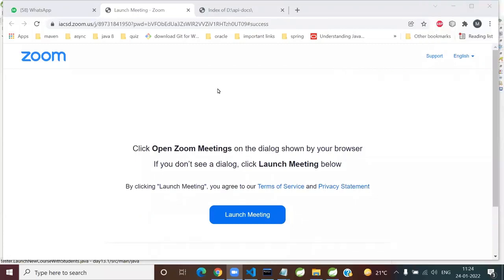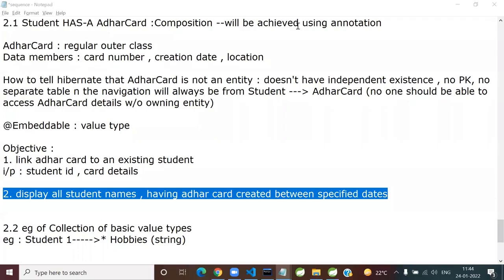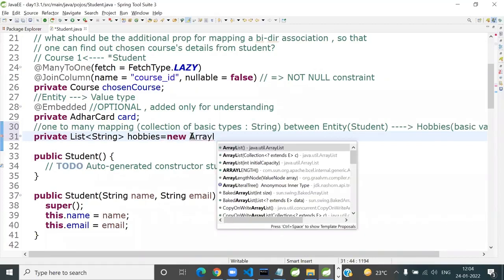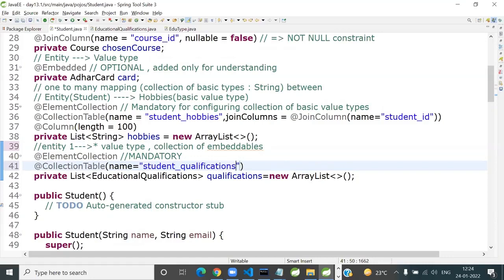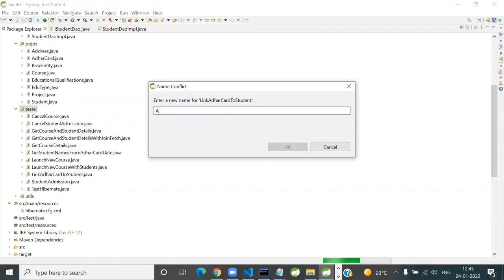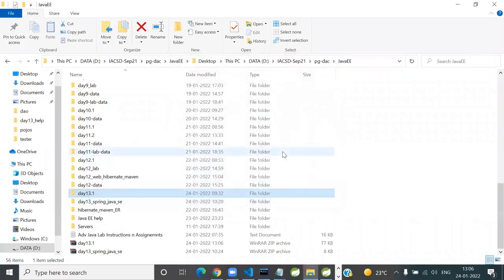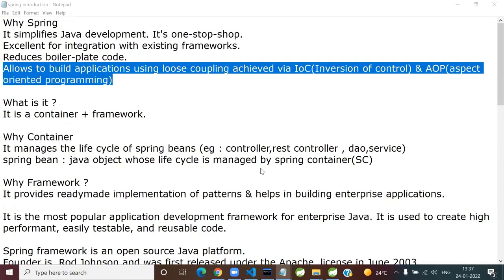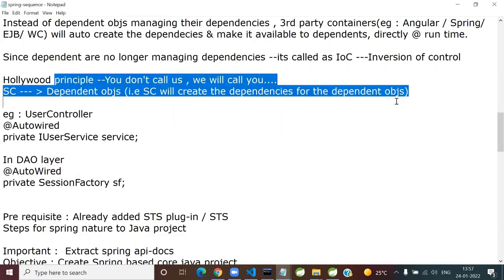Advance Java Day 13.2| JPA Entity Graph & Entity Values in Spring Boot| Hibernate Optimization| CDAC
In Advance Java Day 13.2, learn how to optimize your Spring Boot applications using JPA Entity Graphs and manage Entity Values effectively. This session is key for improving performance in Hibernate-based applications by controlling fetch strategies and reducing unnecessary database queries.

📘 What You Will Learn:
✅ What is a JPA Entity Graph and how it improves performance
✅ How to define and use NamedEntityGraph & Subgraphs
✅ Managing Entity Values and lifecycle in JPA
✅ Eager vs Lazy Loading – Best practices for real-world applications
✅ Performance tuning tips using Hibernate and Spring Boot

🔹 CDAC Students – Essential for mastering JPA & Hibernate performance tuning
🔹 Java Backend Developers – Learn advanced data fetching strategies
🔹 Spring Boot Practitioners – Improve app responsiveness & DB access
🔹 Interview Aspirants – Commonly asked questions on JPA optimization techniques

✅ Java concepts explained with real-world examples
✅ JPA & Hibernate made easy with visual demos
✅ CDAC-focused exam and interview prep
✅ Complete backend mastery with Spring Boot tutorials